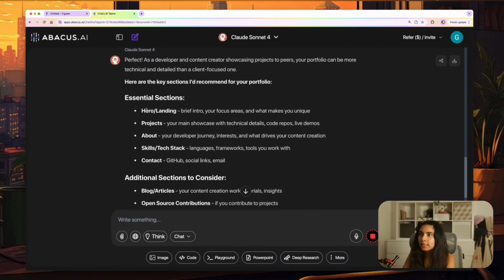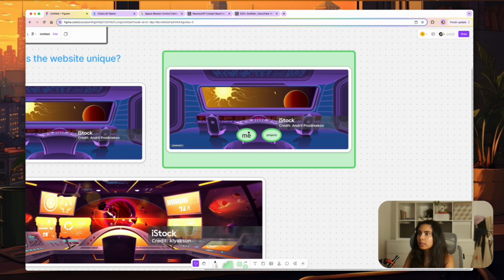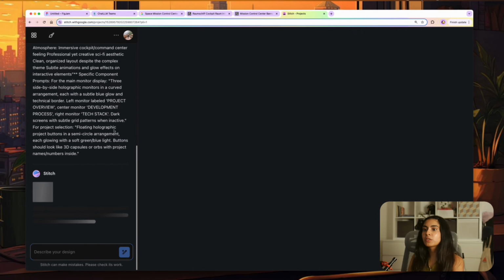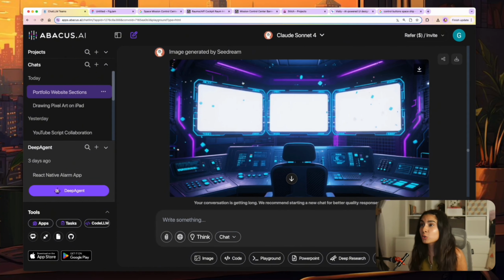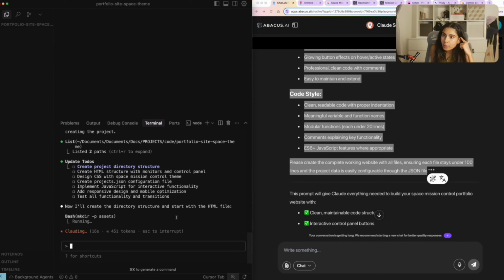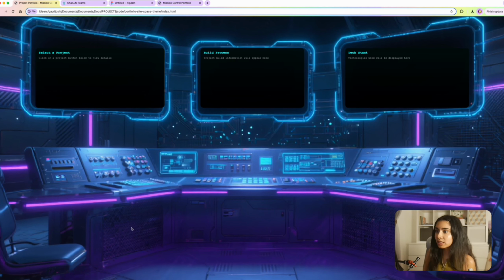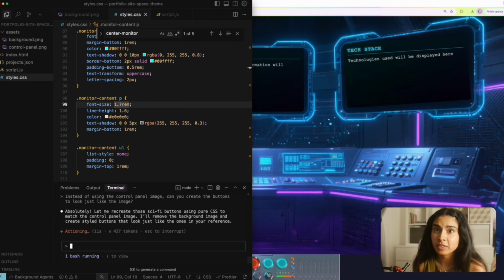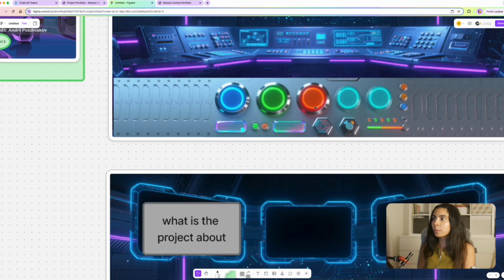I tried coding my portfolio website in 2 hours!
🚀 Challenge Accepted: Cozy UNIQUE Portfolio Website! 💻

In this high-intensity coding challenge, I'm putting my web development skills to the ultimate test - creating a personal portfolio website from scratch in just 2 hours! Watch as I race against the clock, demonstrating real-world coding skills, problem-solving under pressure, and turning design ideas into a functional website.

📌 What You'll See:
Full coding process from start to finish
Real-time challenges and solutions
Tips for rapid web development

📅 *Episode Breakdown:*
00:00 intro
00:50 Planning
07:14 Design
11:40 Coding
18:08 Finale

FEATURED TOPICS:
Full Stack Development
JavaScript Programming
React Development
Software Architecture
Tech Career Growth
Berlin Tech Scene
Programming Tips
Web Development
Coding Tutorial
Developer Productivity

### About Me:
Tech-focused content by Gauri, a Senior Software Engineer based in Berlin (originally from Singapore 🇸🇬). Specialized in full stack development, web applications, and modern JavaScript frameworks. Join our growing community of 20,000+ developers and tech enthusiasts!